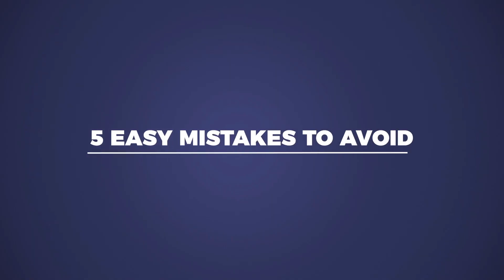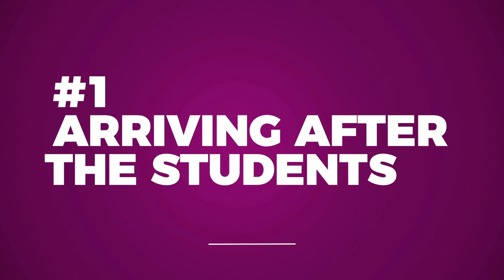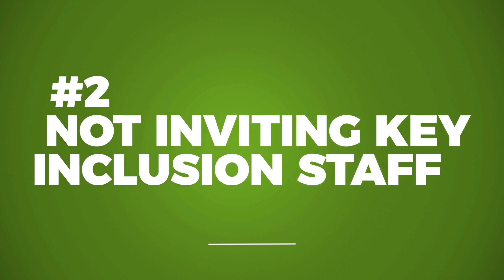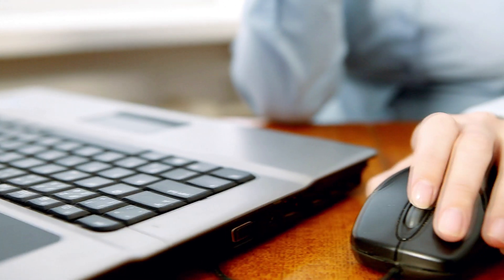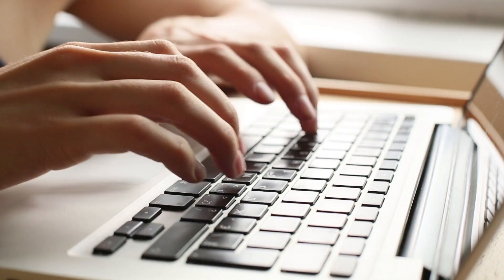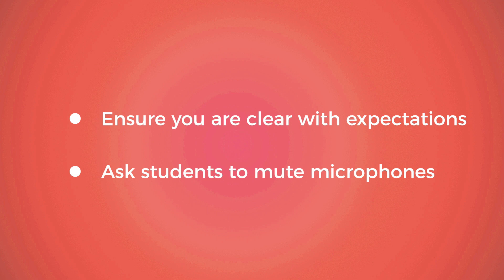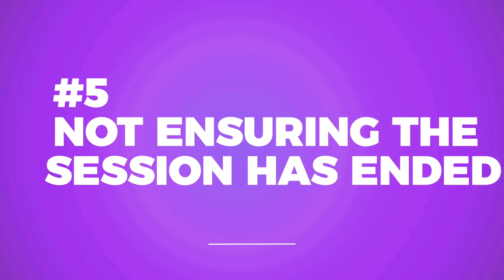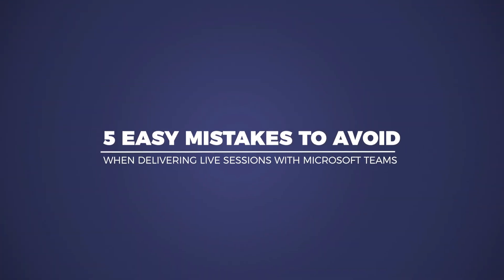5 Mistakes to avoid when delivering live sessions in Microsoft Teams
So, you've started delivering live sessions in Microsoft Teams or you're ready to take the leap?

Here's 5 common mistakes you can avoid to ensure your live sessions are a success!